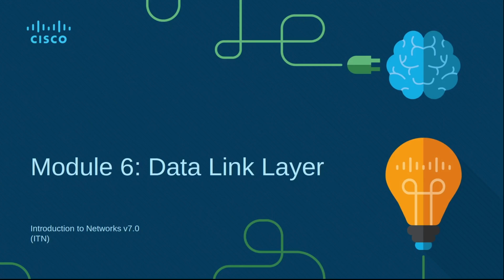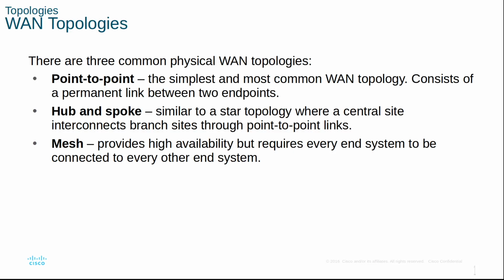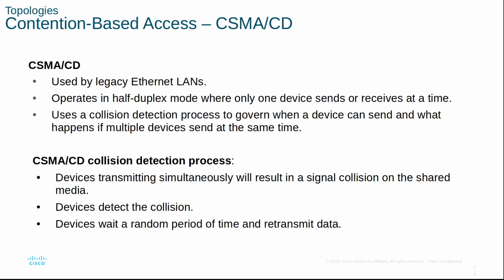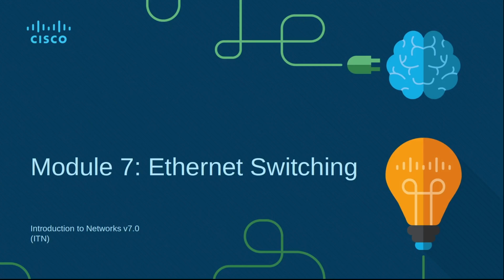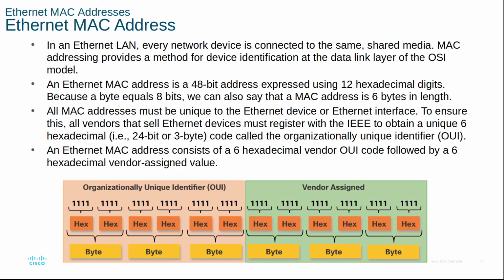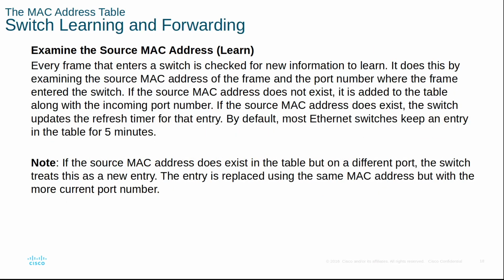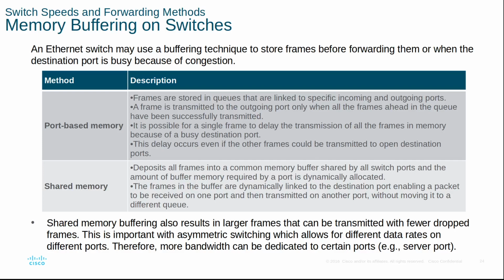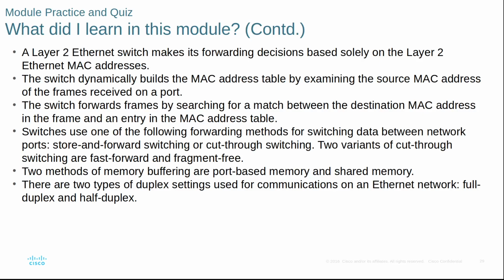CNET124: Week 5 Data Link Layer & Ethernet Switching